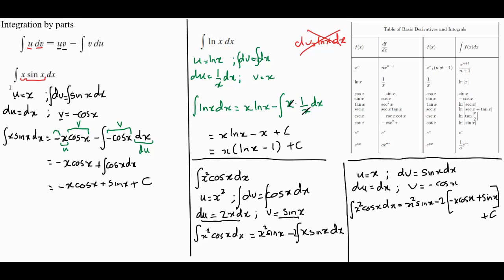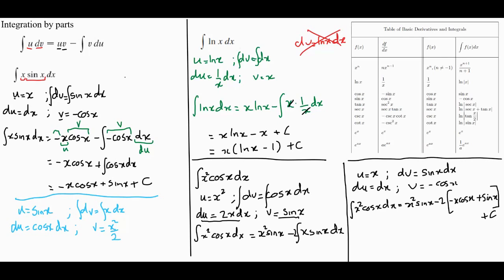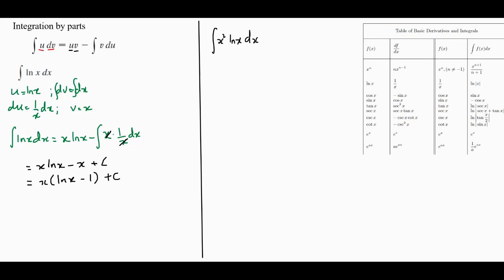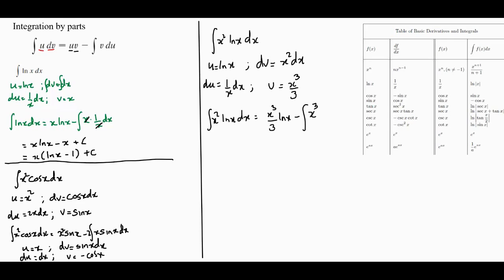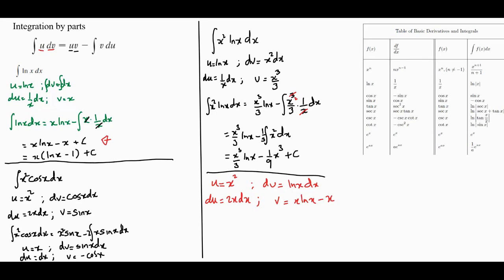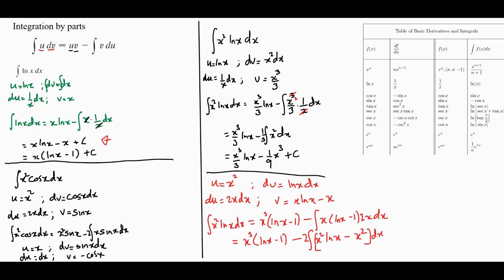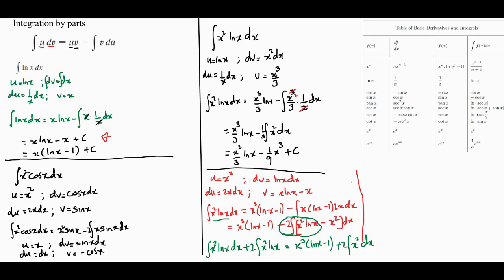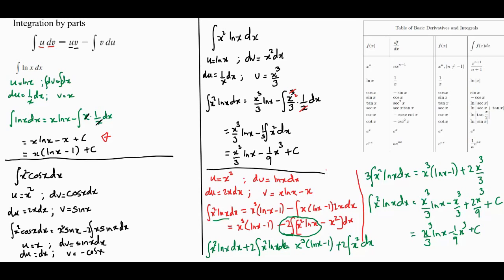Integration by parts - Do's and don'ts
In this video we are going to look at some ideas about integration by parts how to use the formula with some examples.